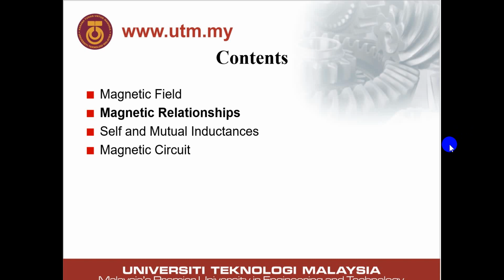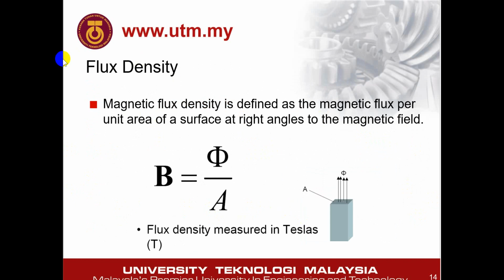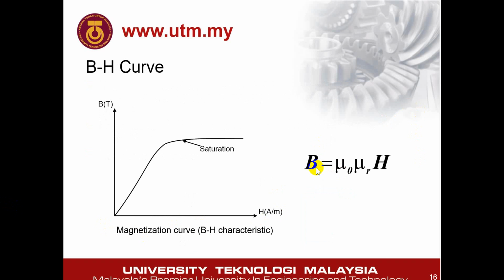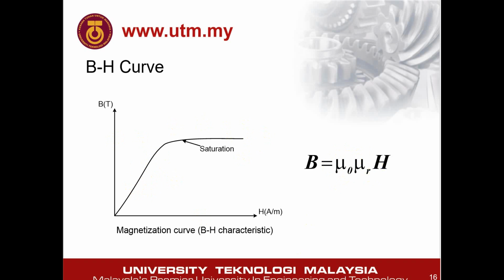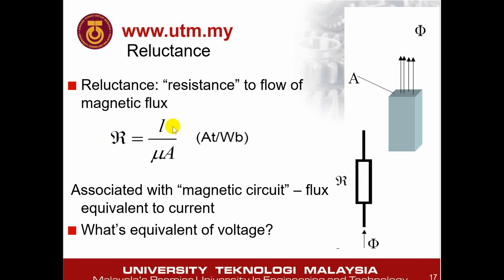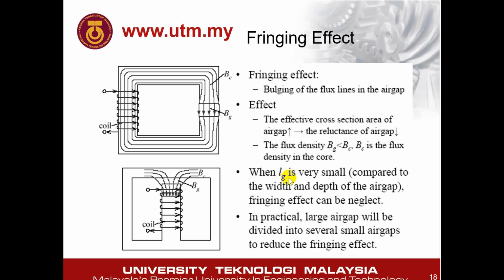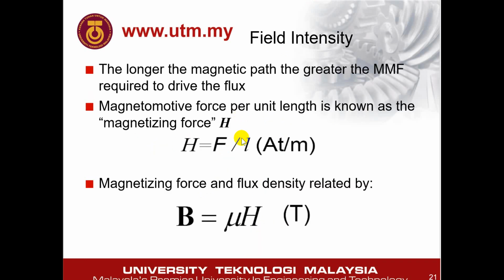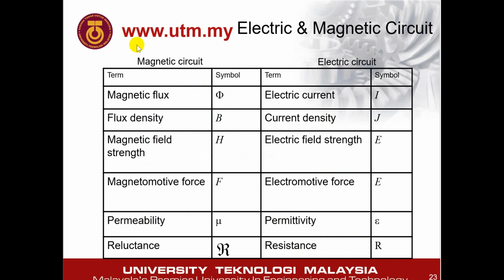Ch4b - Magnetic Relationship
Electrical Technology
Chapter 4 - Magnet
Part B - Magnetic Relationship